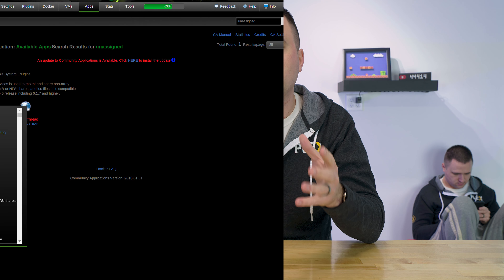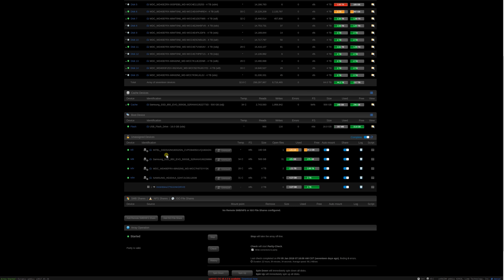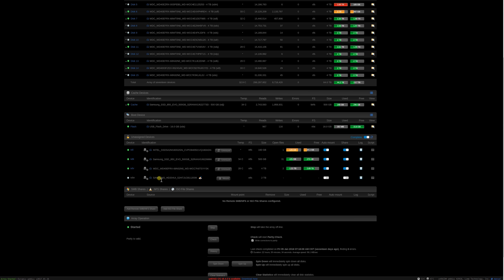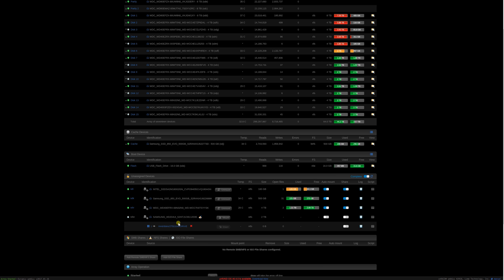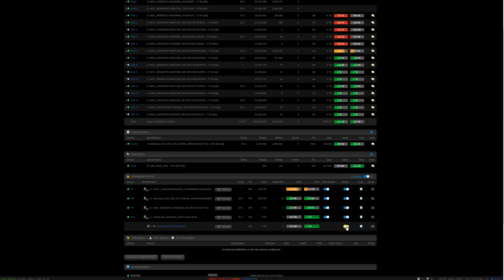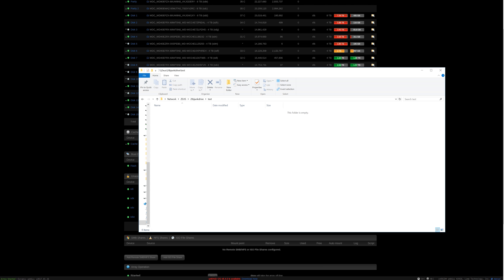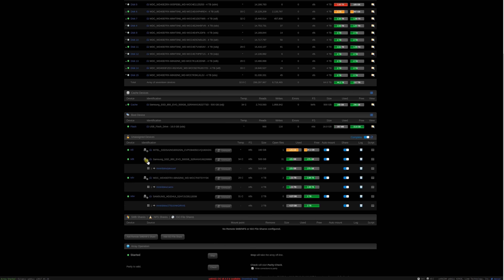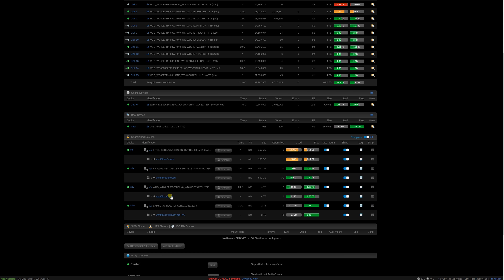unRaid Bits: Unassigned Devices Plugin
This is a simple plugin that can change how your unRaid server functions dramatically!